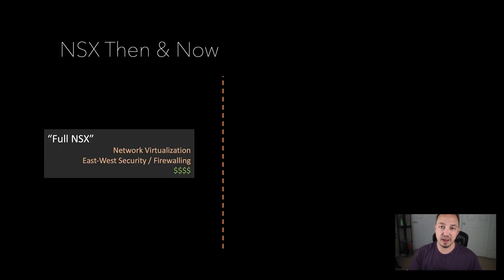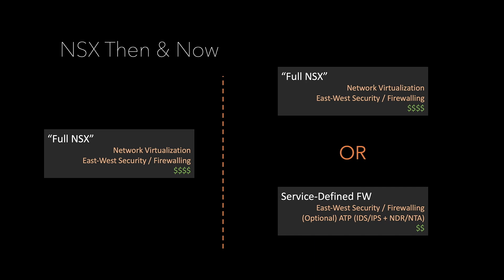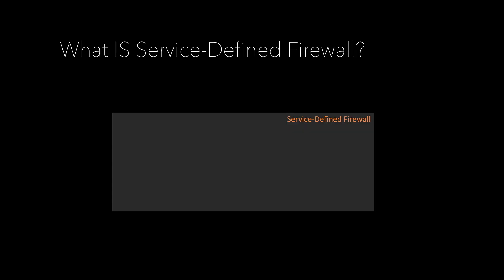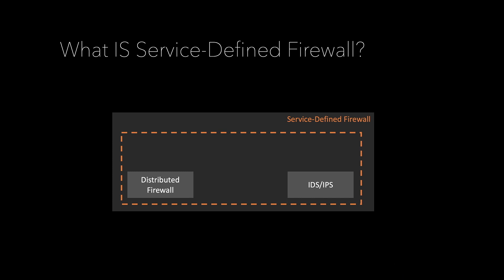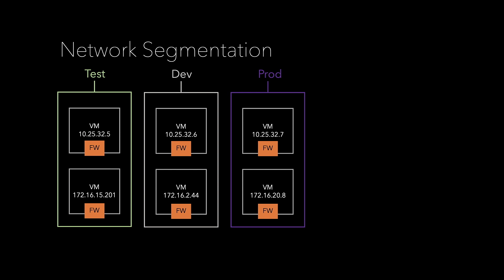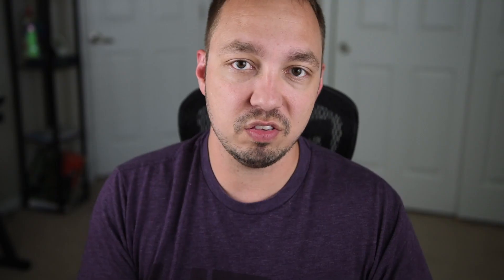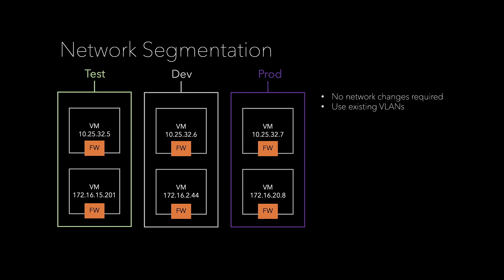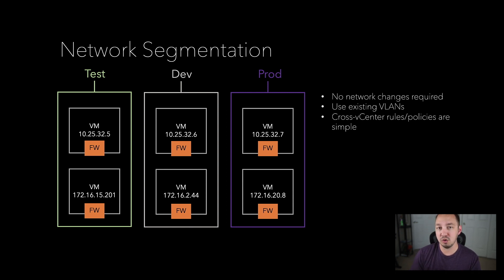NSX Service-Defined Firewall: Overview (pt. 1)